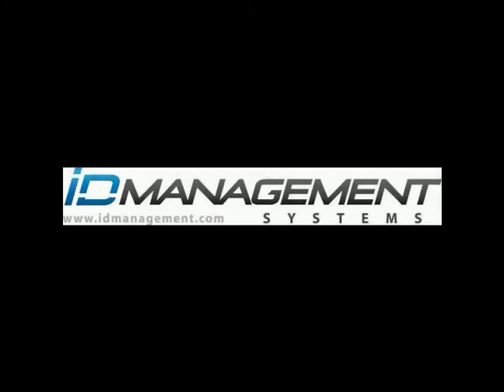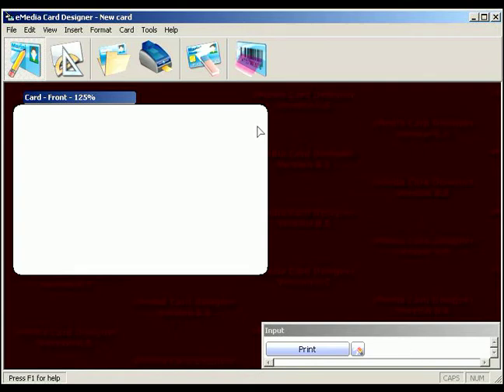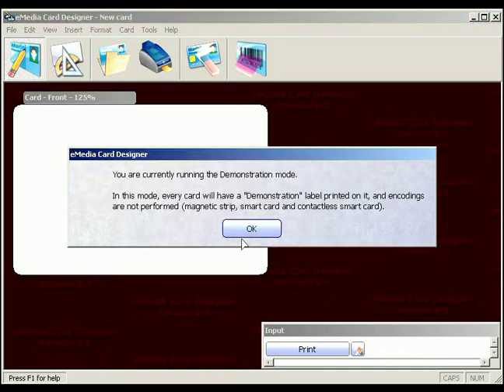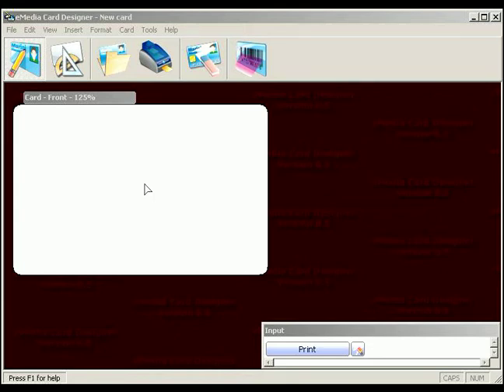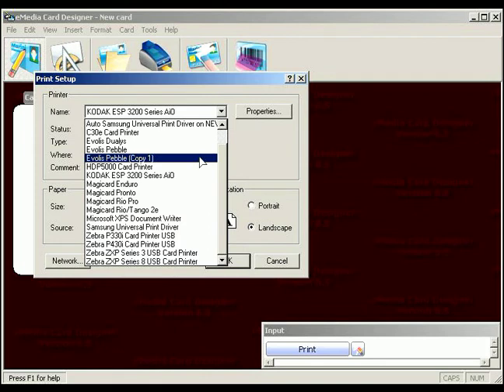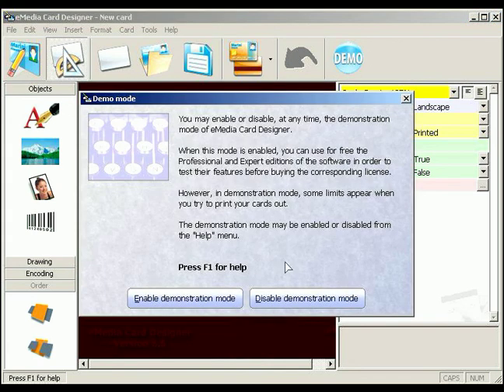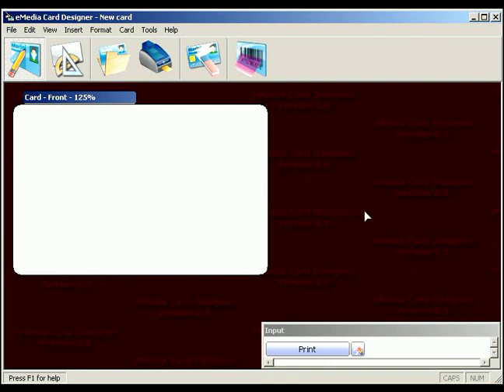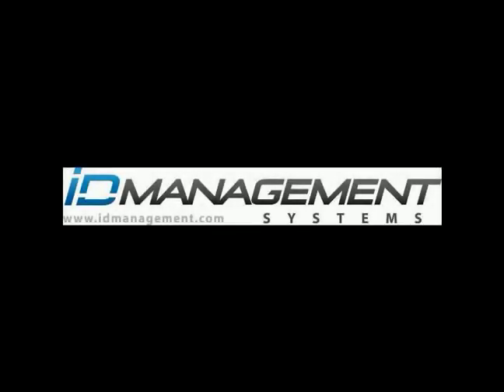How to take eMedia Card Designer out of Demo Mode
This video shows how to take the free version of eMedia Card Designer out of Demo Mode after it loses its link with the printer.

We guarantee the best prices and service in the UK.